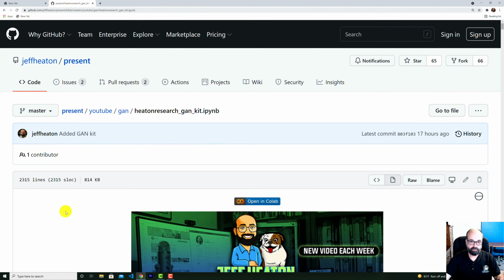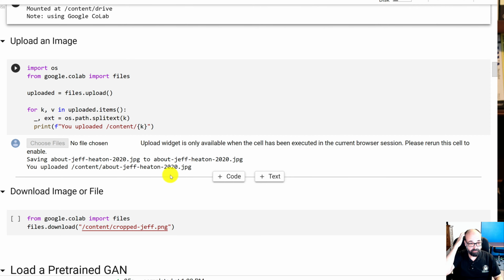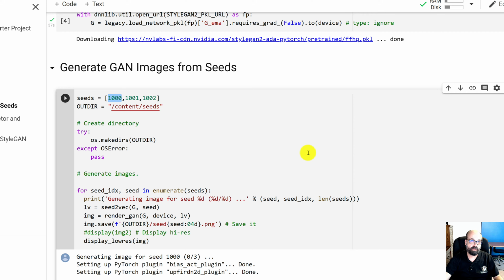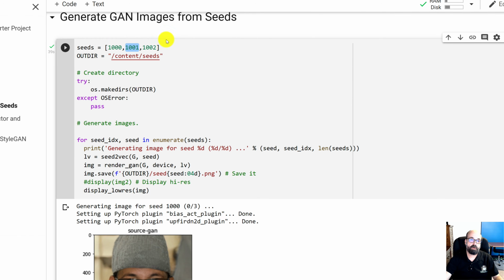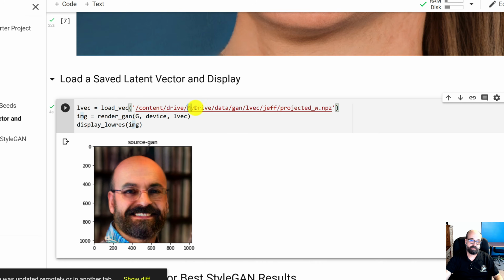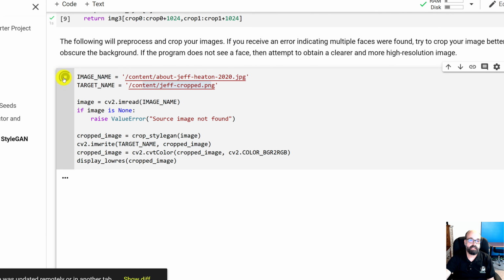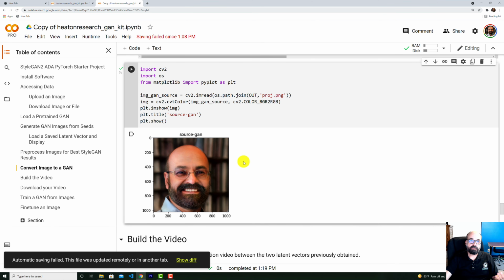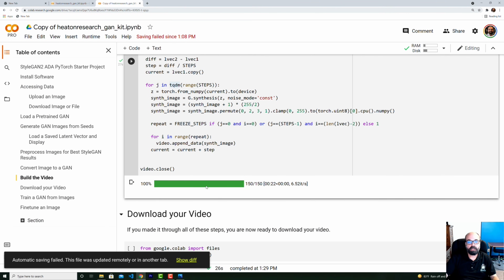My Starter Kit for StyleGAN2 Exploration and Projects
I use this notebook as a starting point for many of the GAN experiments that I post to my YouTube channel. I based all of the code in this notebook on NVIDIA StyleGAN2 ADA PyTorch. This notebook contains code to help you: Upload/Download Images/Files for use with StyleGAN2 Loading Premade GAN Neural Networks Generating GANs from seed values automatically cropping face images to StyleGAN2's specs convert a real image into a StyleGAN2 latent vector Morphing Between to Latent Vectors Fine Tune a Latent Vector.